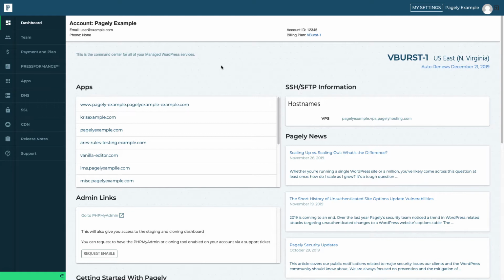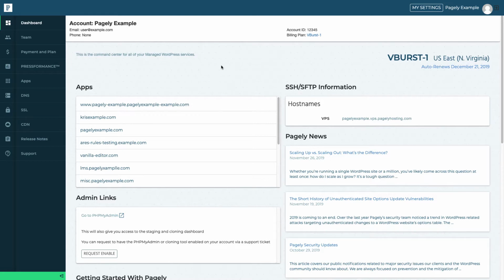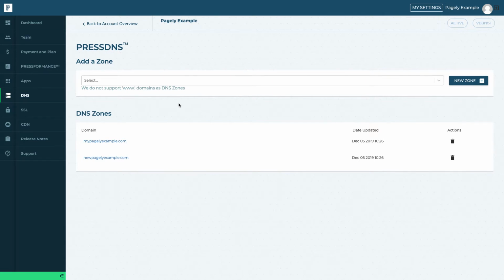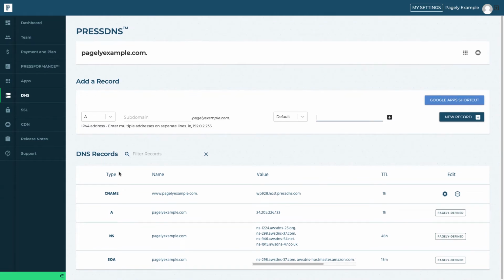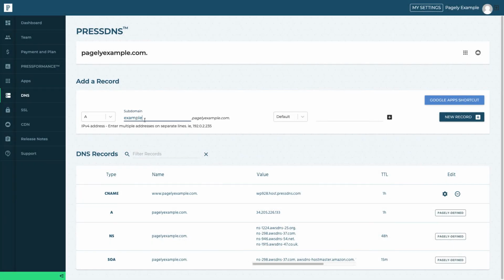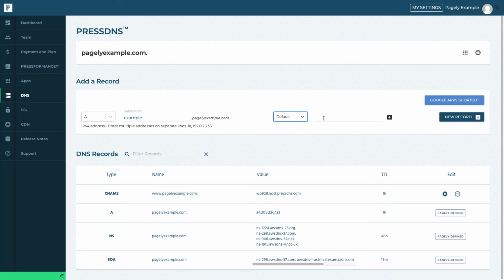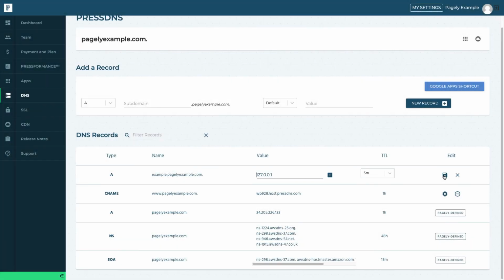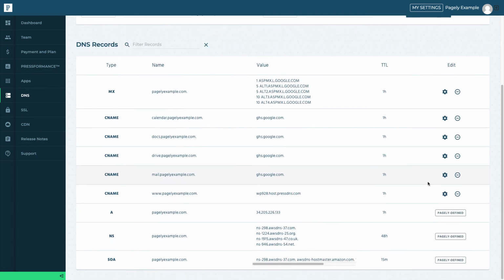Managing DNS Records at Pagely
In this video tutorial, we'll show you how to manage DNS records from within Pagely's Atomic control panel.